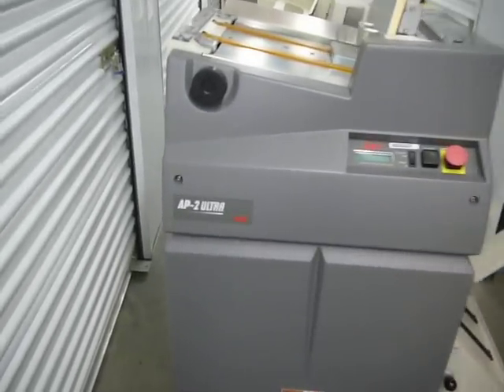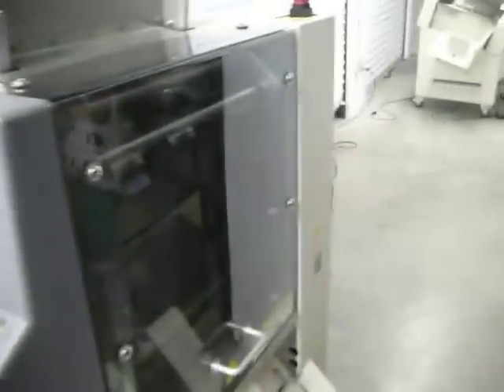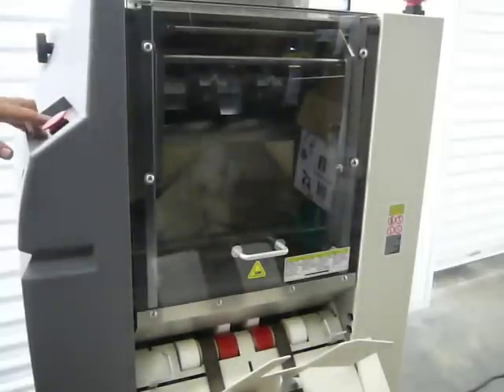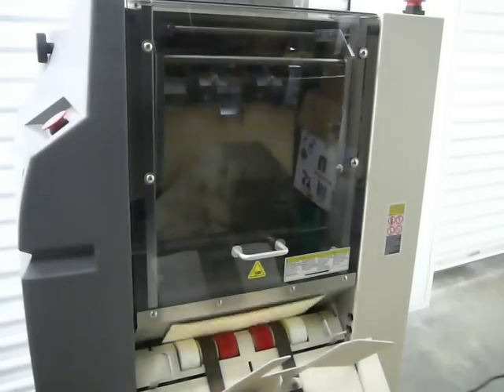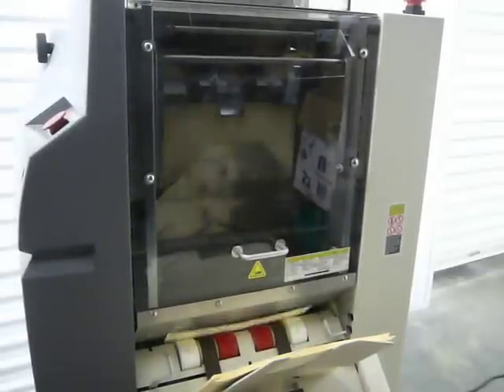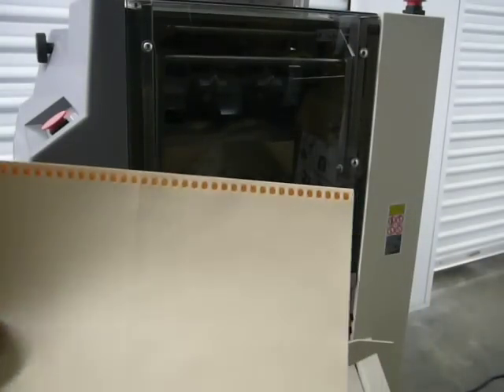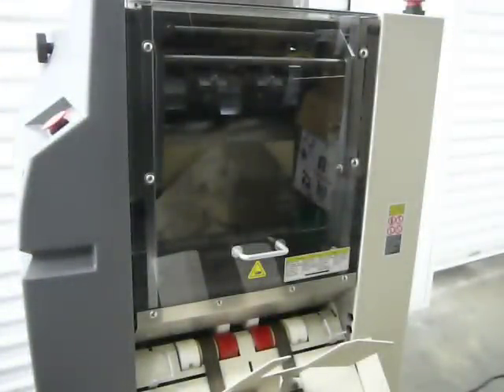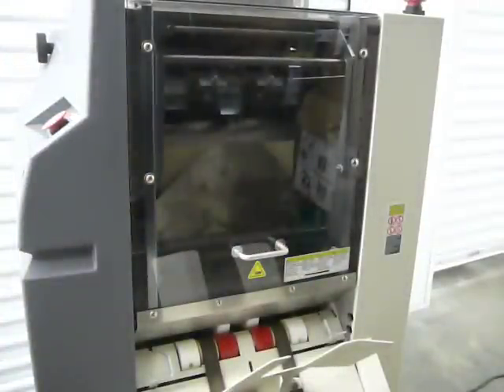GBC AP 2 Ultra punch